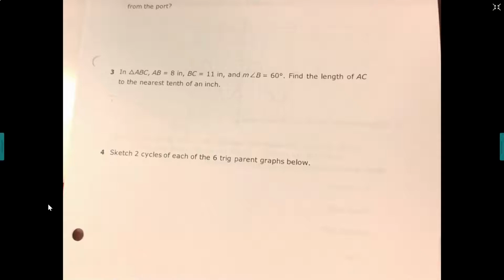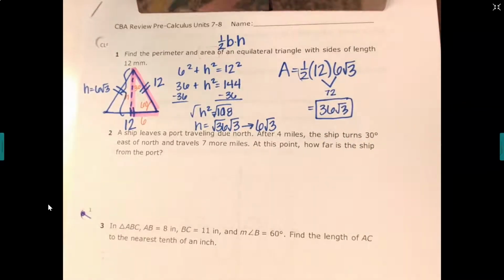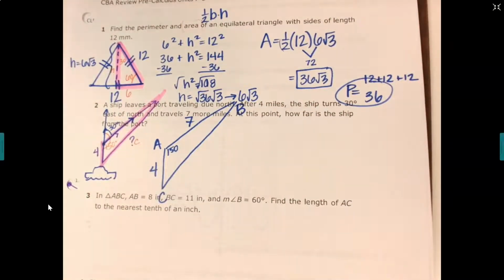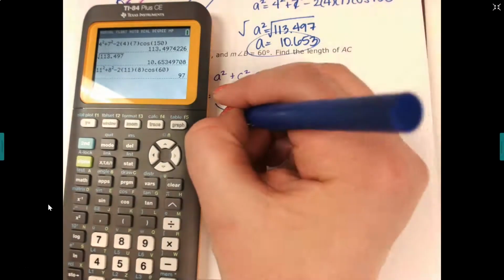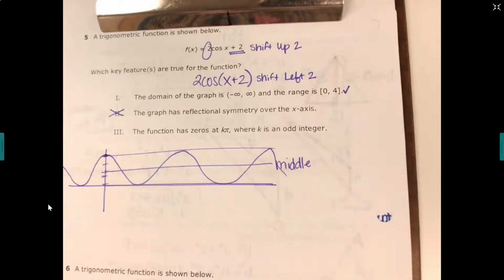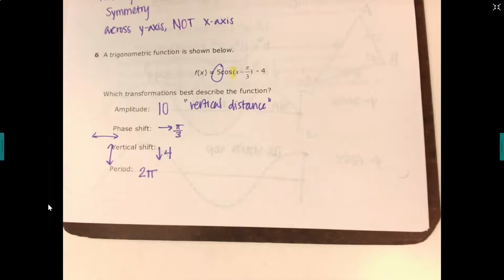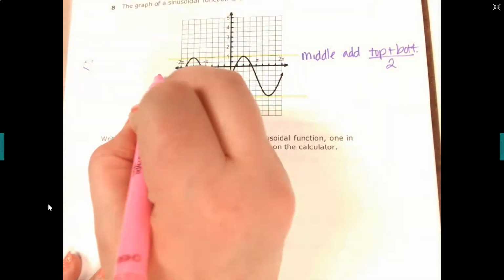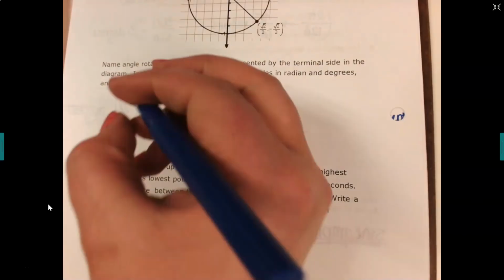REVIEW FOR CBA